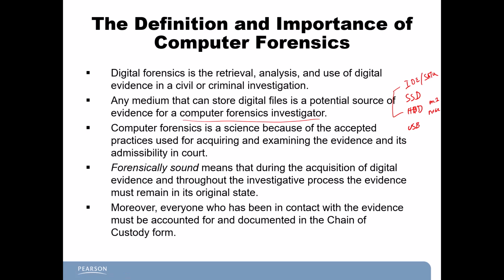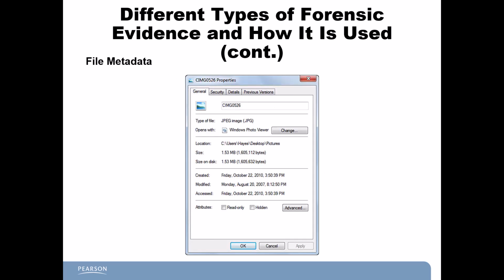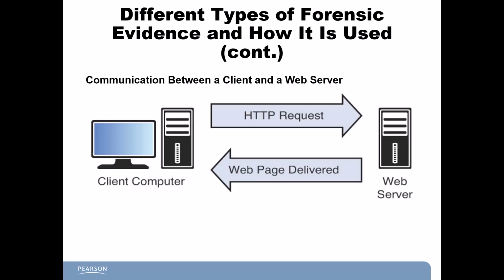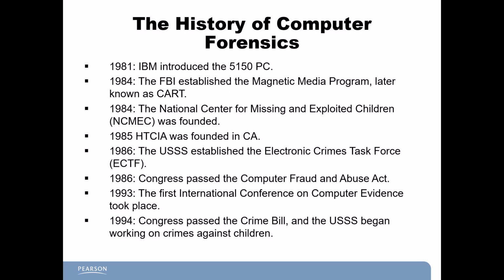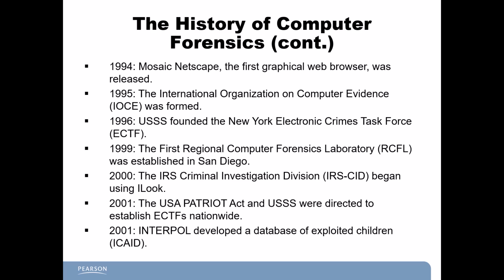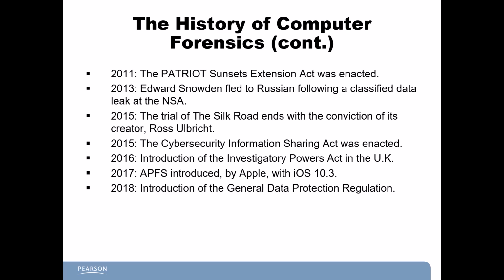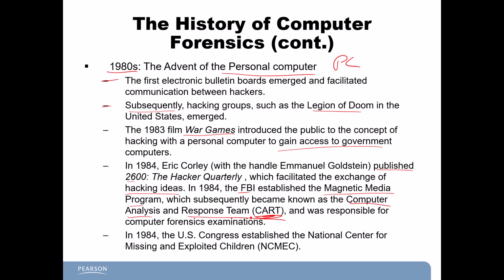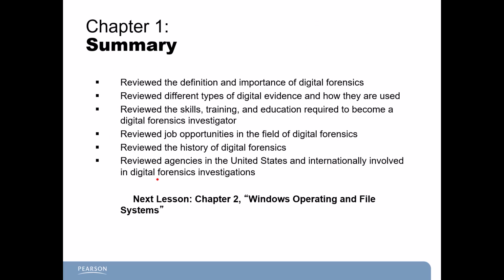Practical Guide to Digital Forensics - Chapter 01 - The Scope of Digital Forensics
Textbook: A Practical Guide to Digital Forensics Investigations
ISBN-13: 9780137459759